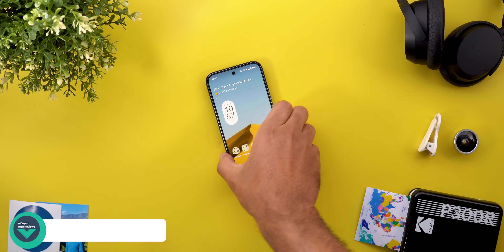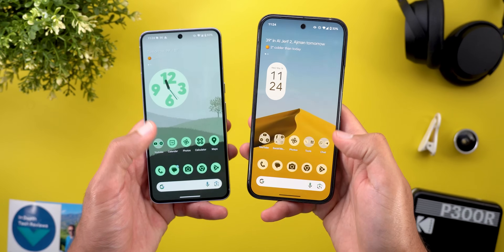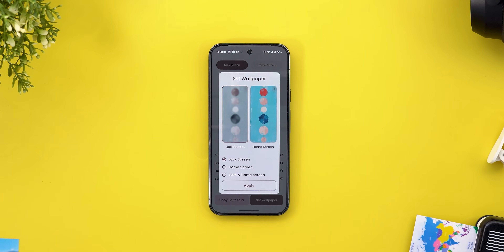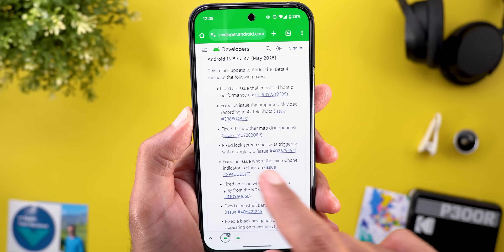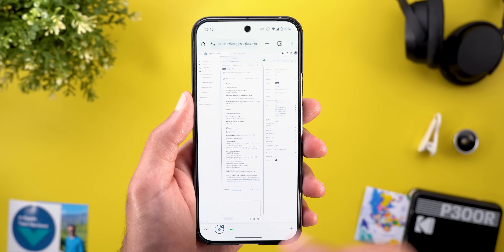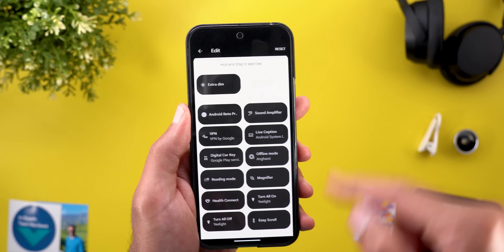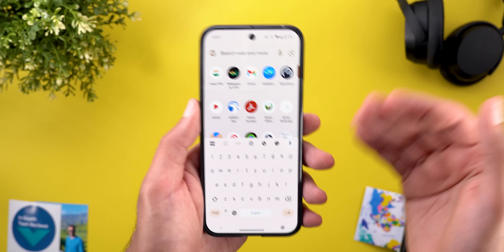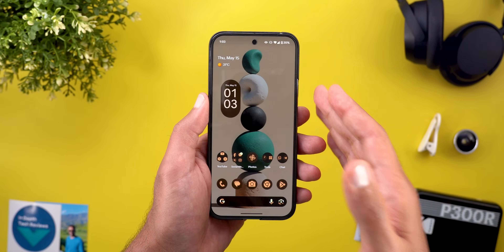Android 16 Beta 4.1 – New Features, Hidden Changes & Bugs You Need to Know!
Android 16 Beta 4.1 is here, In this video, we dive into all the new features, UI changes, performance improvements, and any bugs or issues we've noticed so far. Whether you're a developer, power user, or just curious about what’s coming in Android 16, this breakdown has you covered.

📱 What’s covered in this video:

Top features in Android 16 Beta 4.1

Hidden changes Google didn’t mention

Bugs, performance issues

Battery life & stability analysis

What’s still missing before the final release

⚡️Android 16 is shaping up to be a major update. Find out if Beta 4.1 is worth installing on your device!

👇 Drop your experience with Android 16 Beta 4 in the comments!

**Chapters**
0:00 - Intro
0:20 - Build & Size
0:31 - New Changes
2:03 - Bug Fixes
4:15 - Ongoing Bugs
5:42 - Performance & Battery
6:54 - Outro